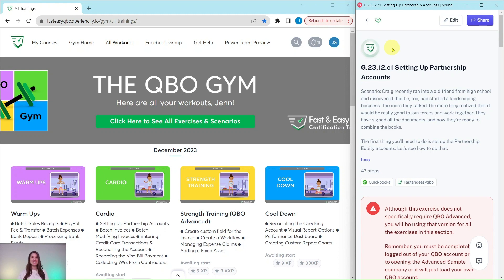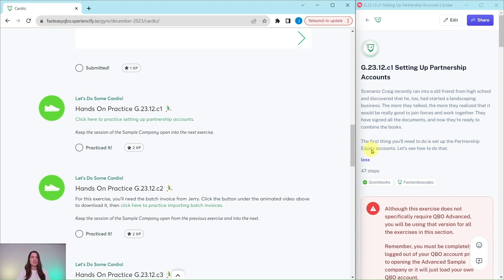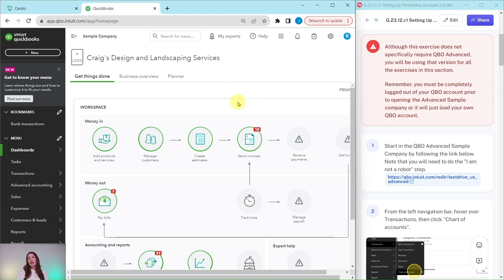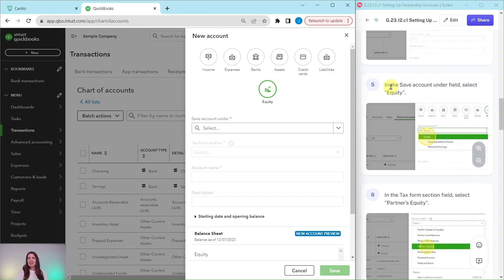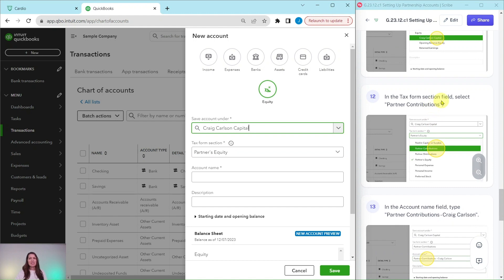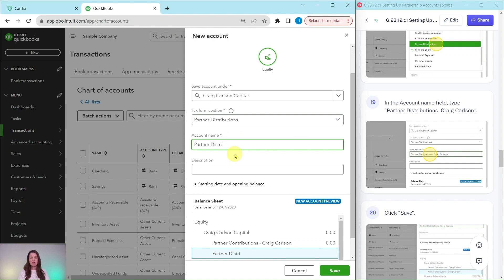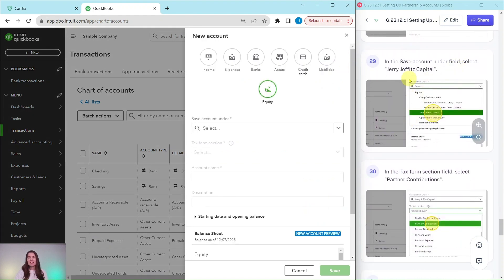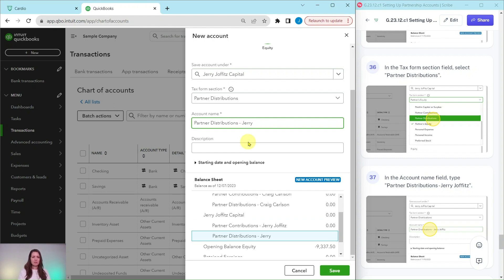Let's Practice QBO - Setting Up Partnership Accounts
Follow along in the December 2023 Cardio section.